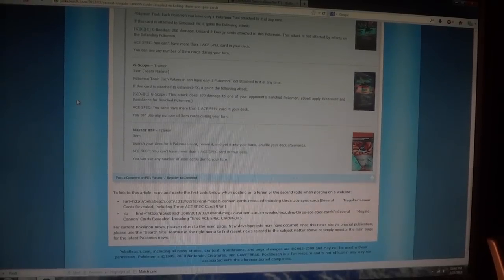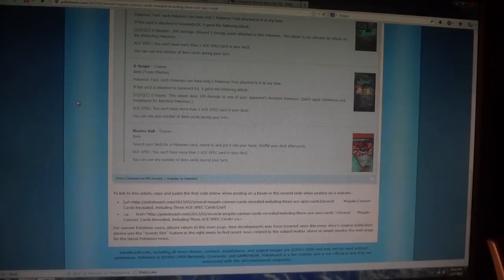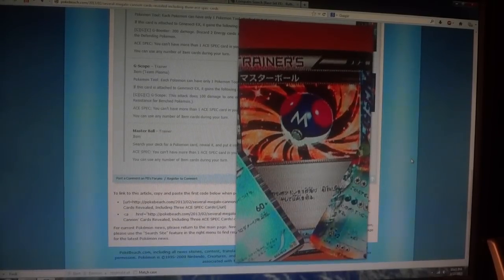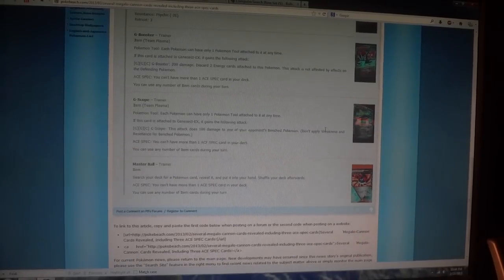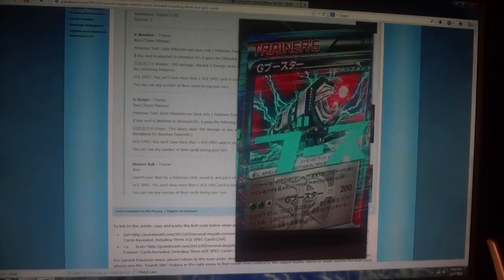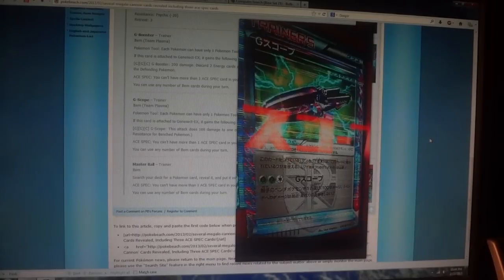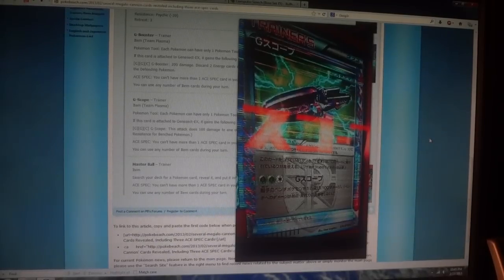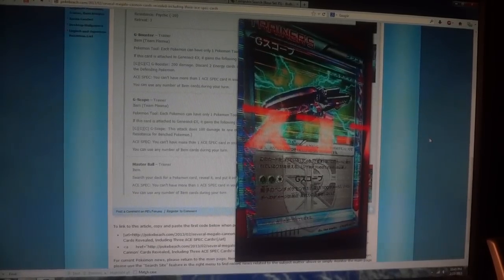Pokemon Japanese BW9 Megalo Cannon - Ace Specs revealed!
Interesting choices for Ace Specs for the new set! Do you think they'll see play?